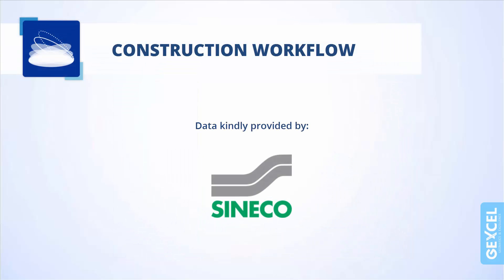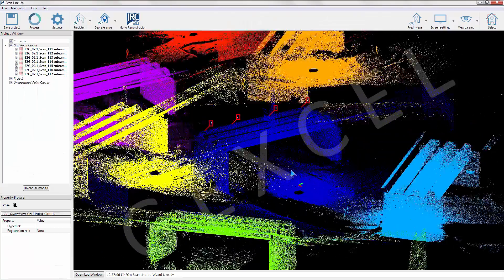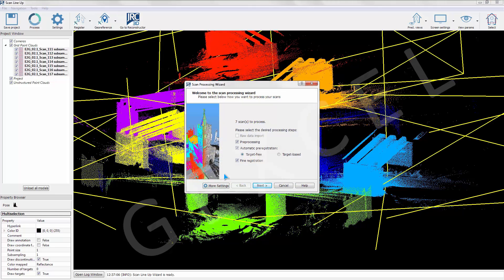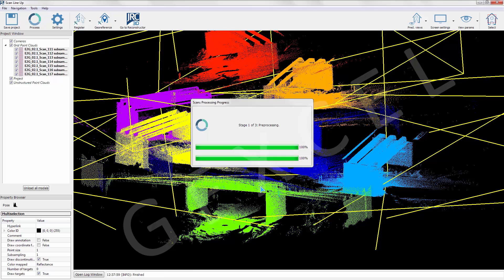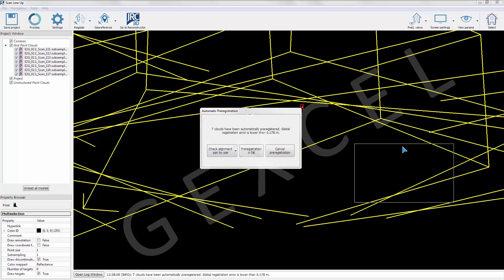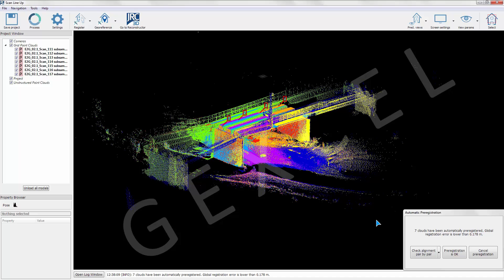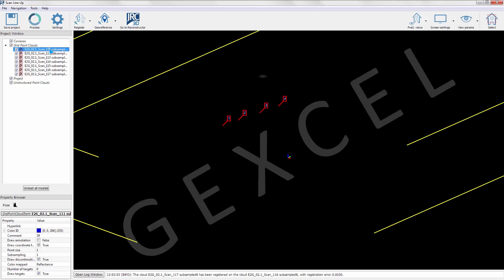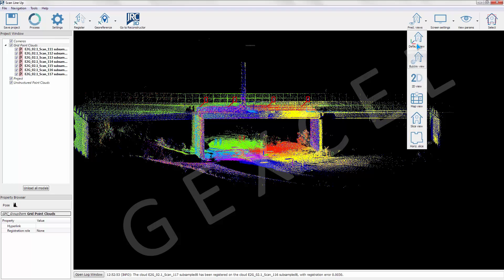9. LINEUP PRO_Automatic Target Free In JRC 3D Reconstructor (Construction)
JRC 3D Reconstructor® Registrations Tools: UNIQUE, AUTOMATIC, POWERFUL! Work out any registration problem, thanks to the unique and powerful LineUp tools